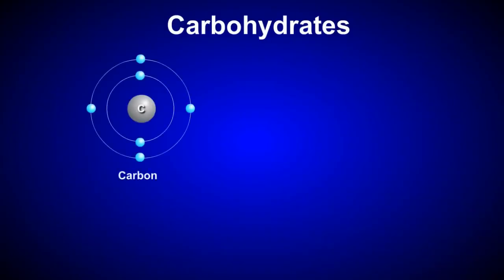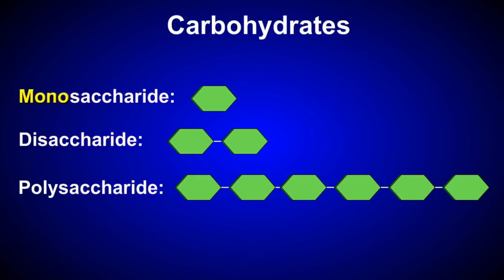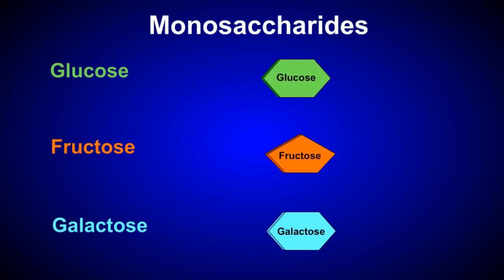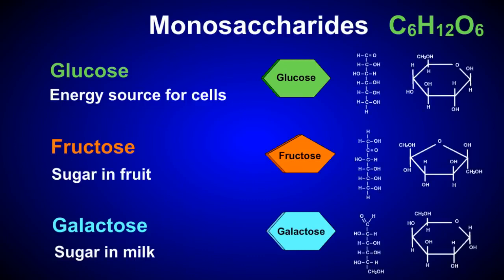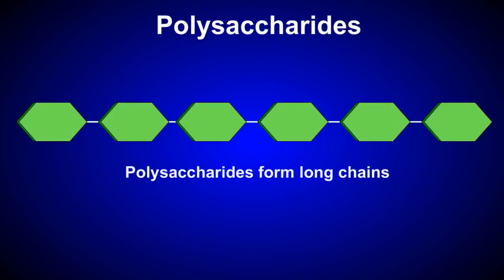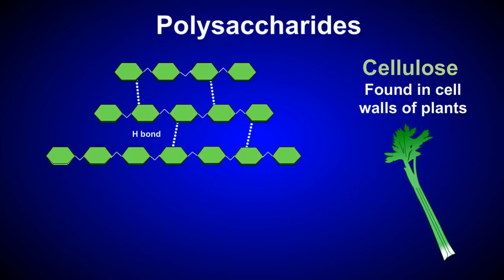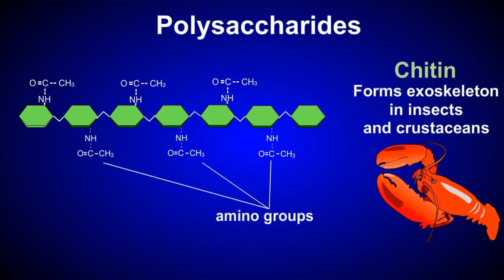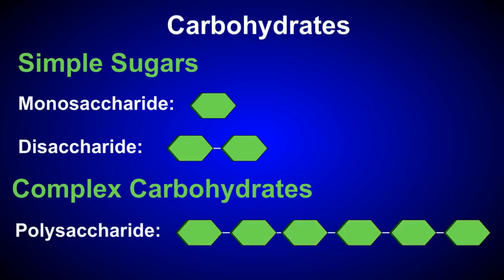12 September 2022